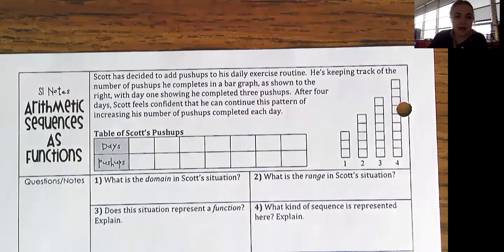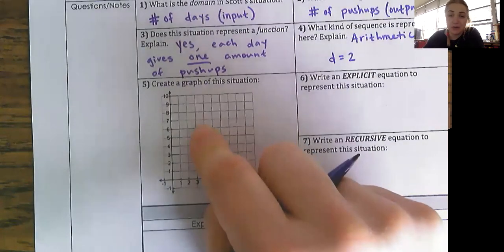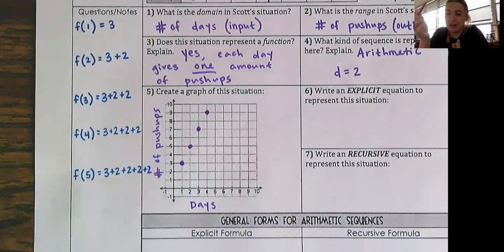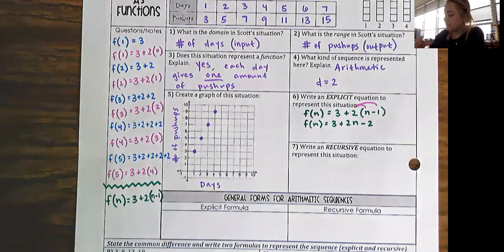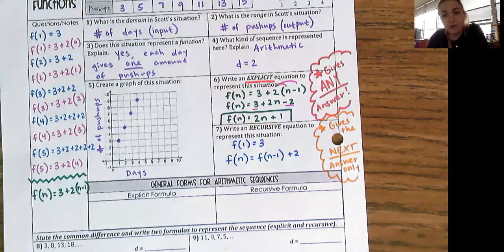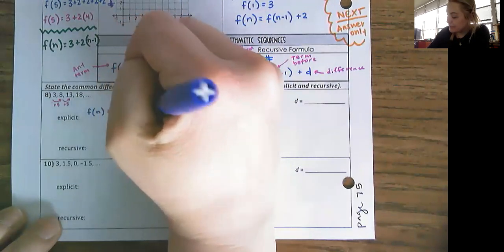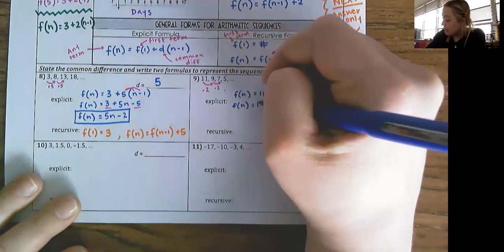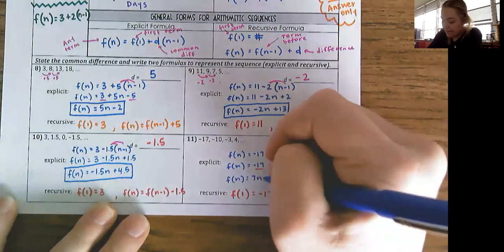Arithmetic Sequences as Functions